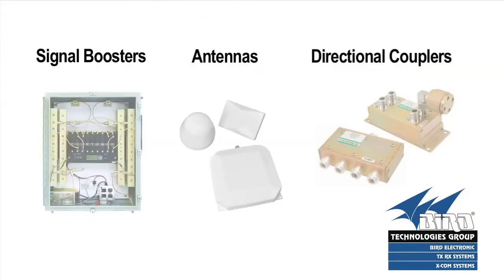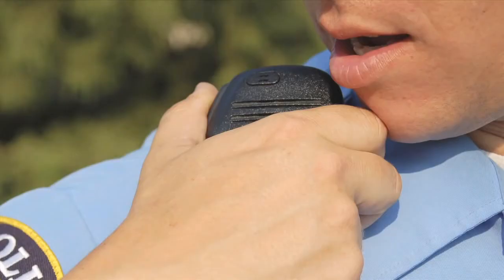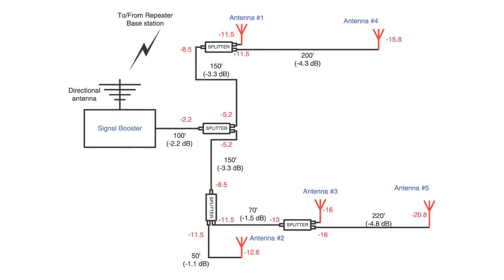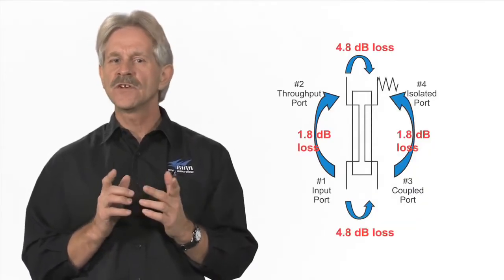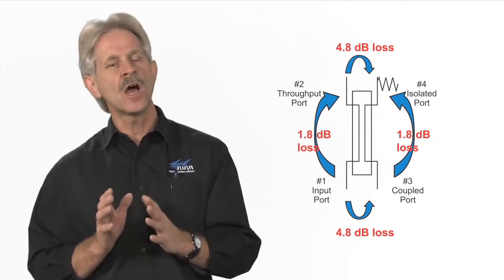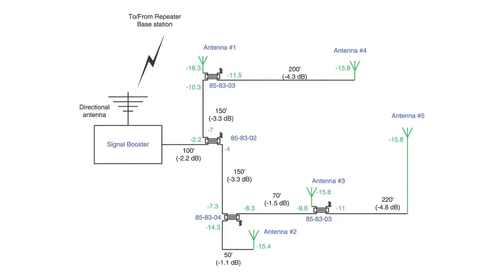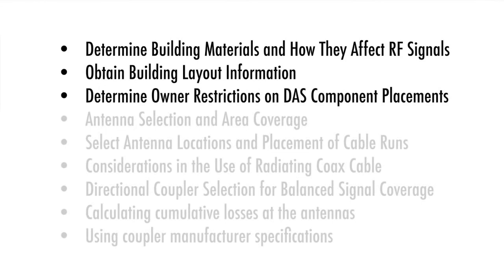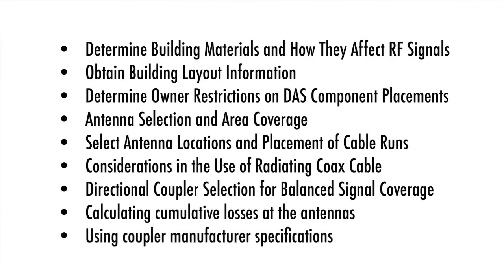In Building Coverage Solutions Training Distributed Antenna Systems DAS